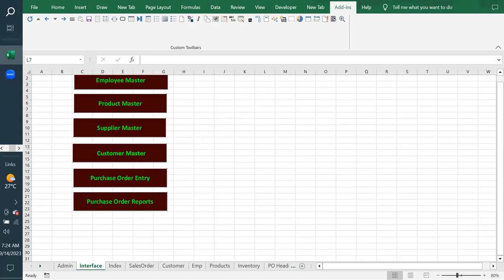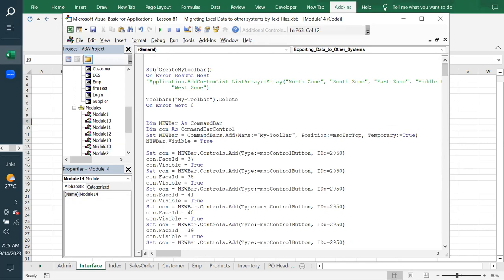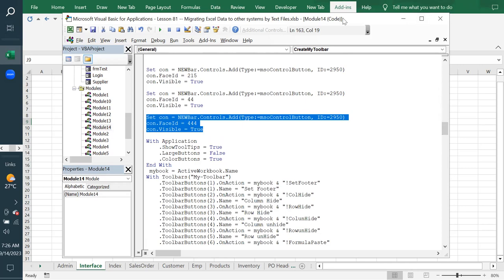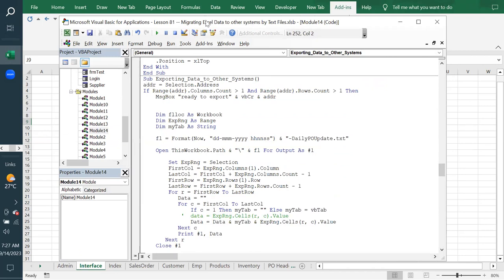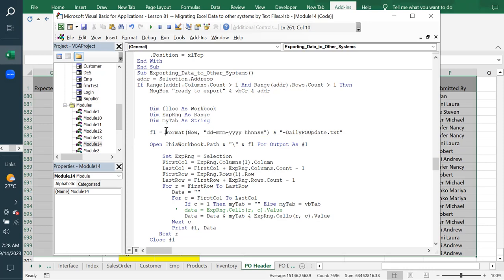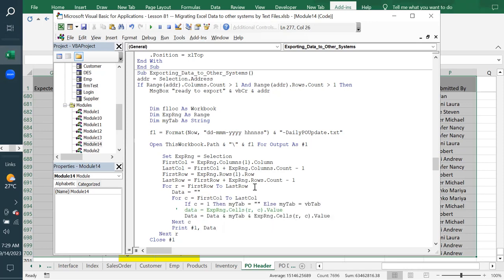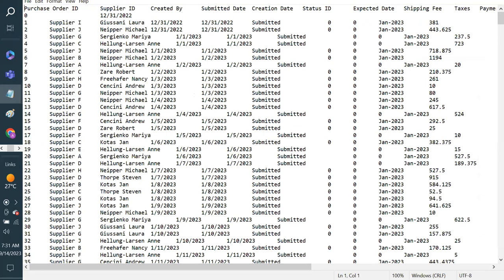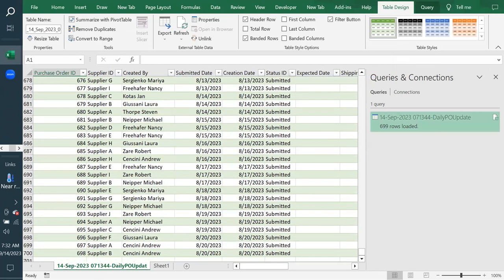Migrating Excel Data to other systems by Text Files